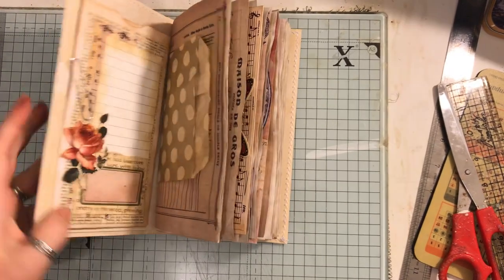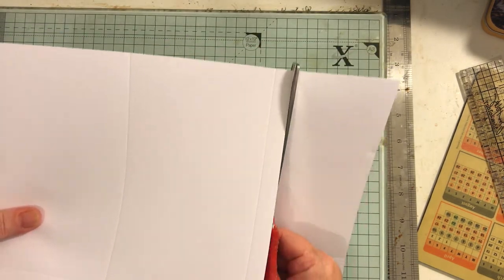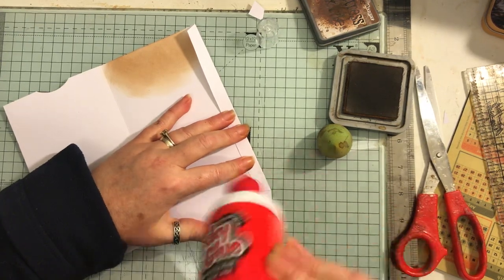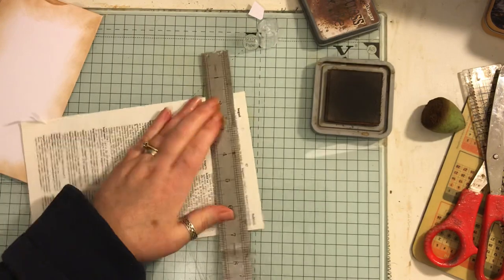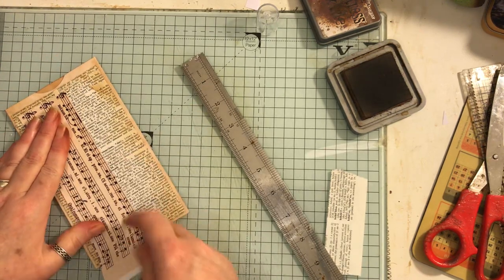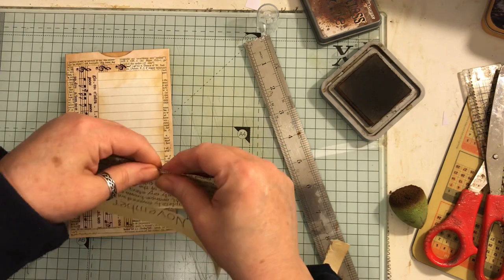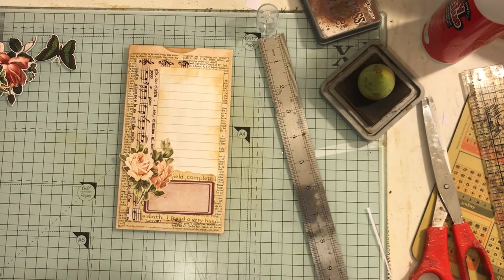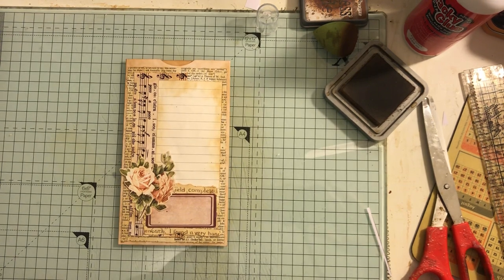Lets make ! Pockets for a journal